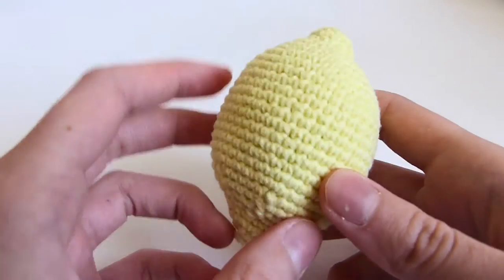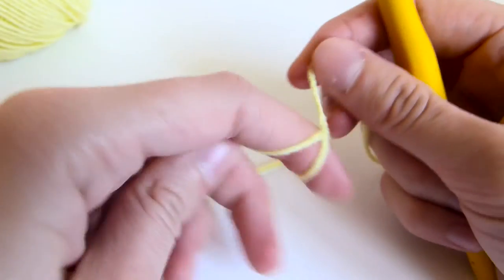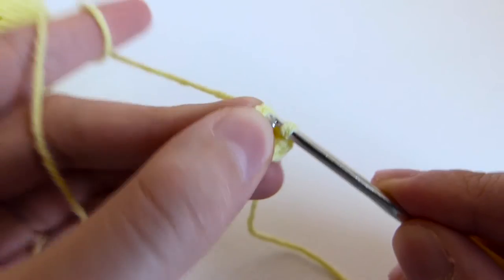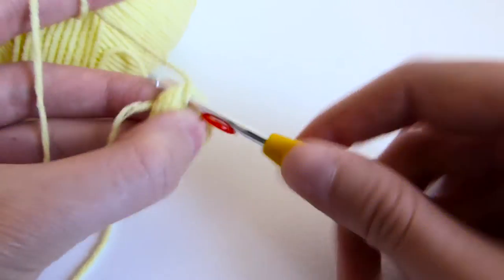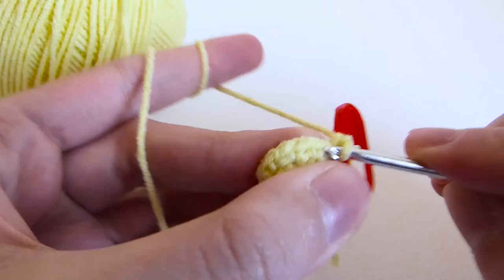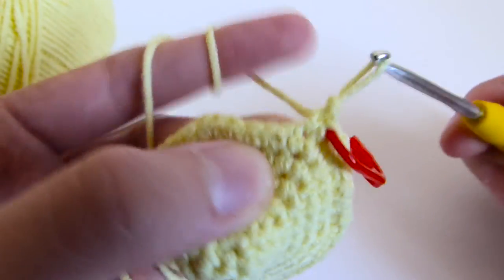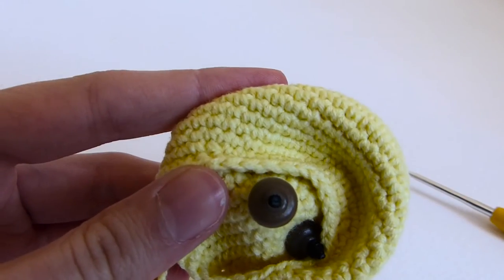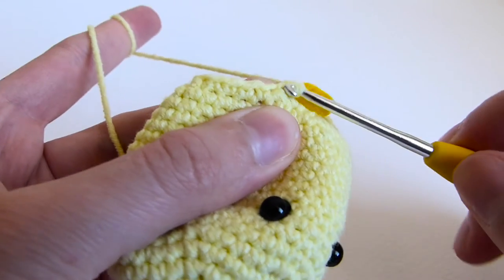Lemon Amigurumi Free Pattern Tutorial Part 1